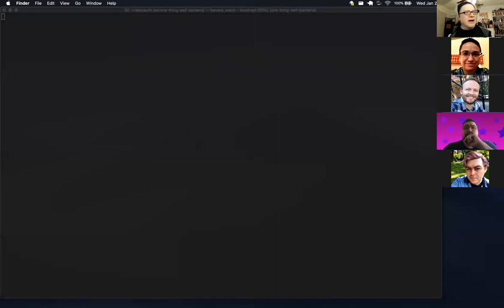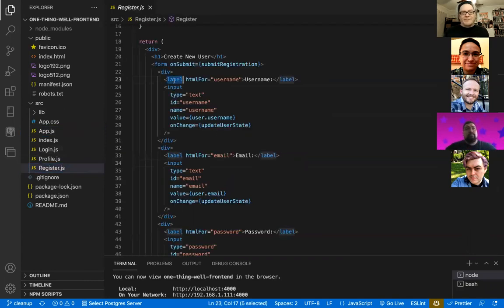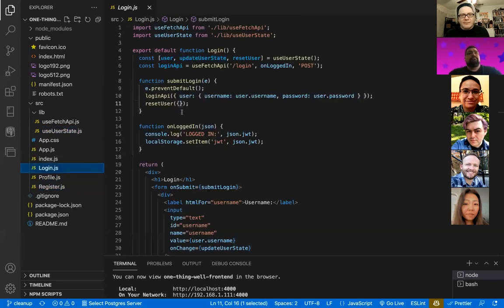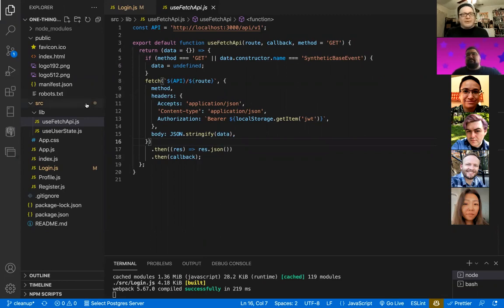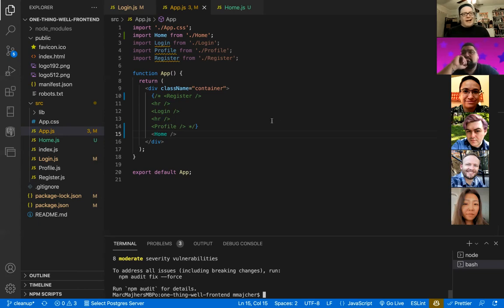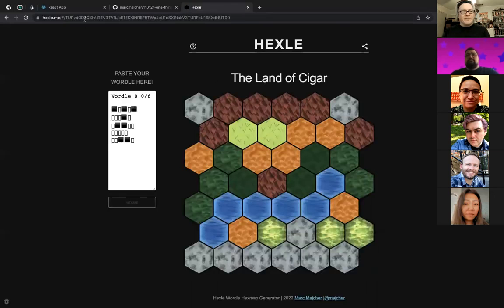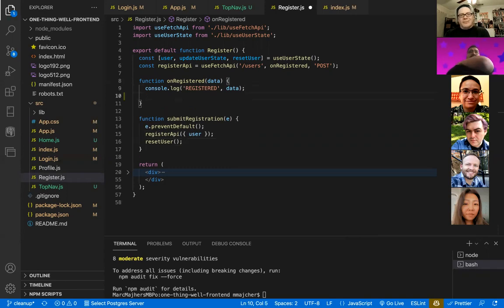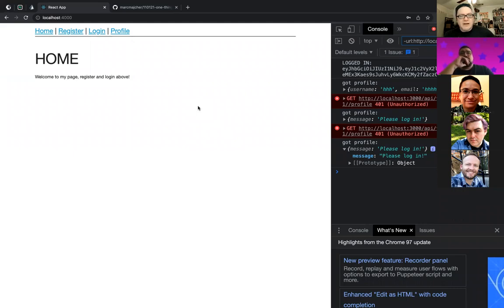110121 React Router v6 and refactoring